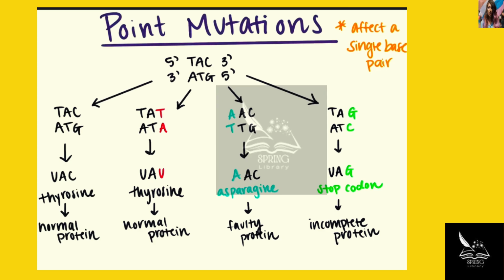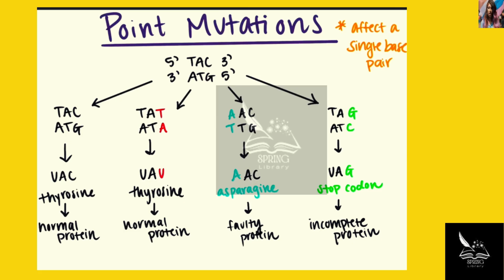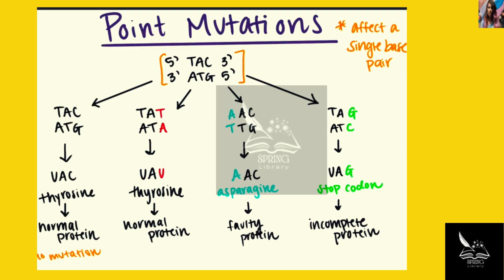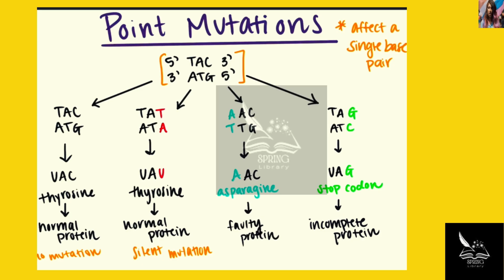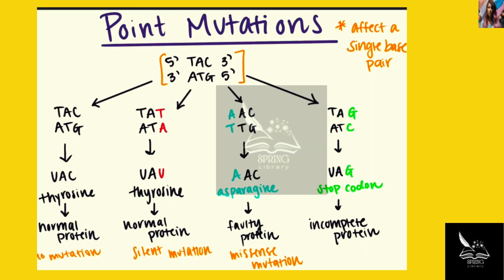[Biology] Which type of point mutation would have no effect on gene expression? a. frame shift